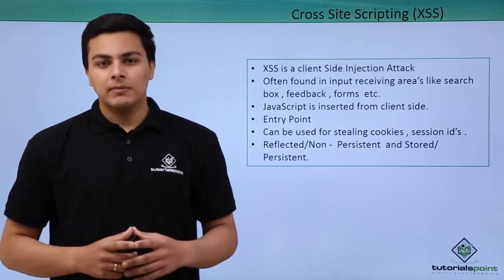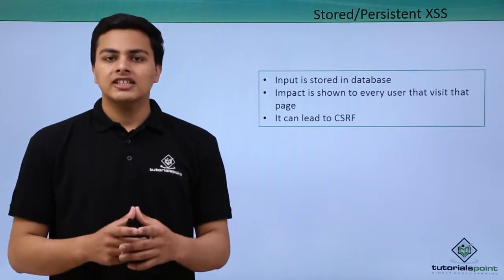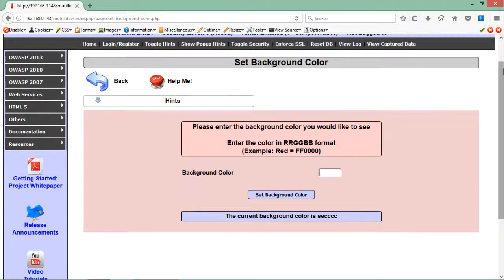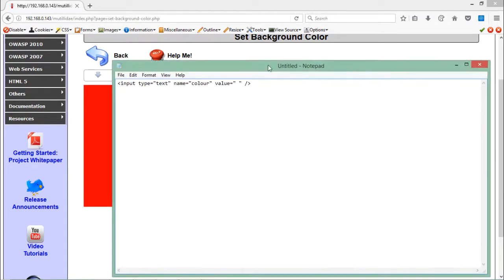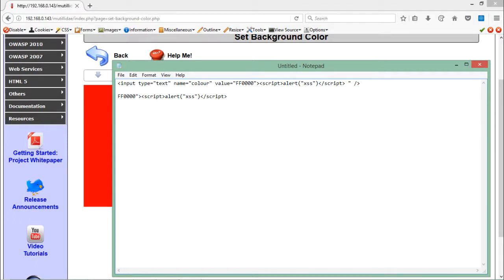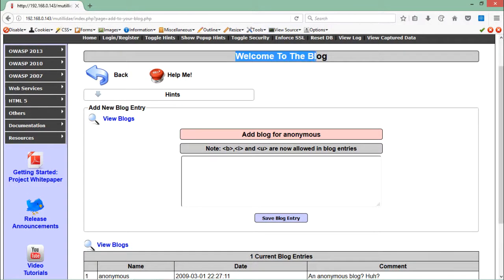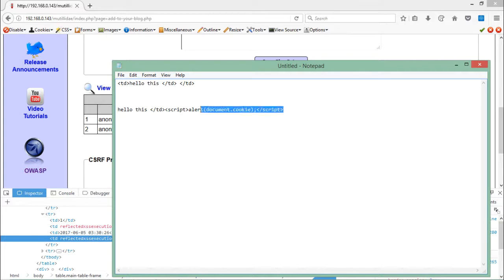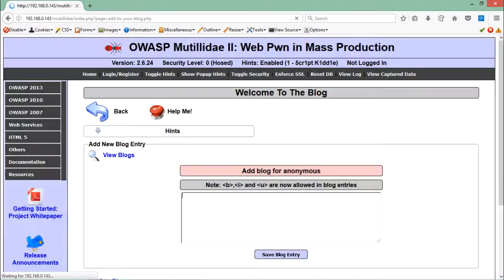Cross Site Scripting